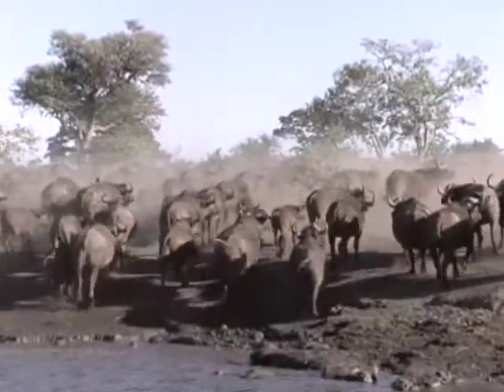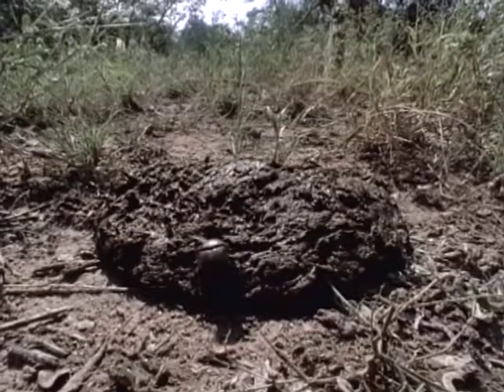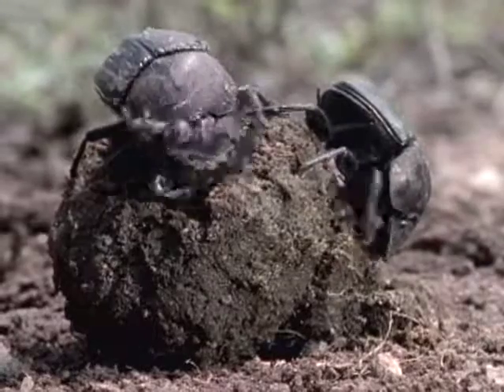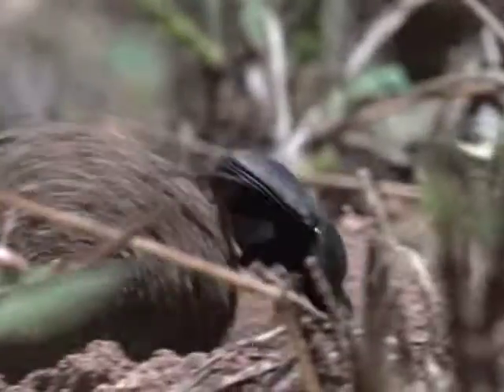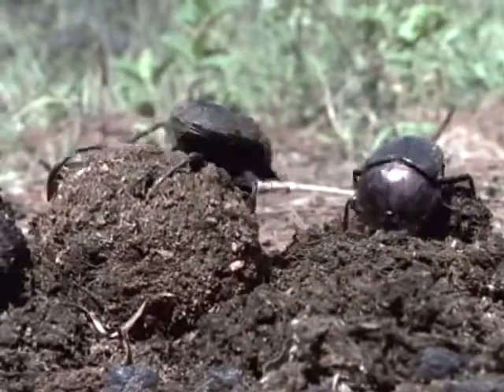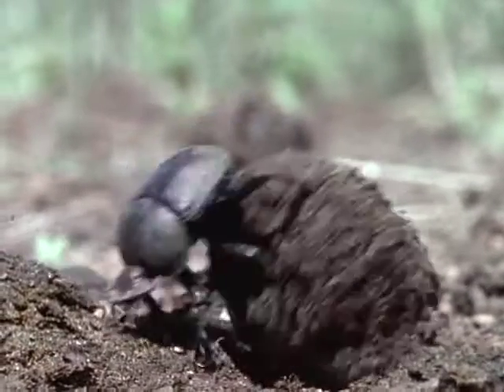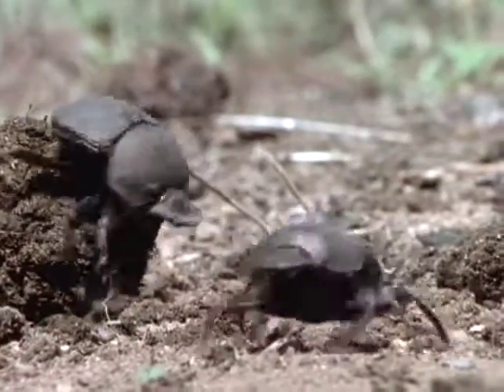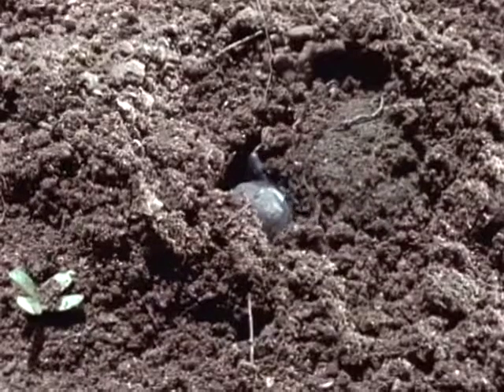Dung Beetles Eating Dung - Explore the Wildlife Kingdom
Explore the Wildlife Kingdom - Dung Beetles Eating Dung .